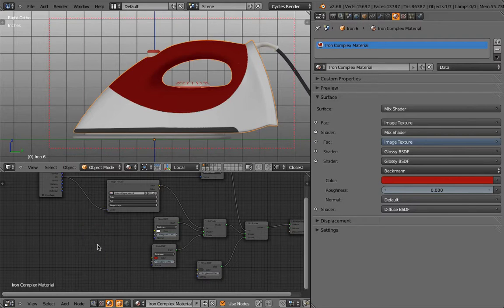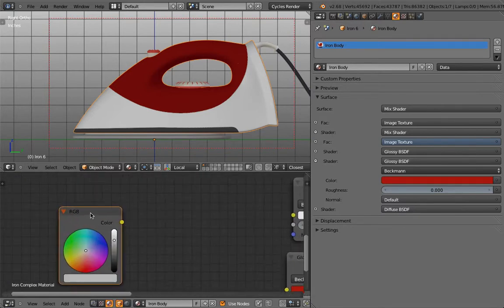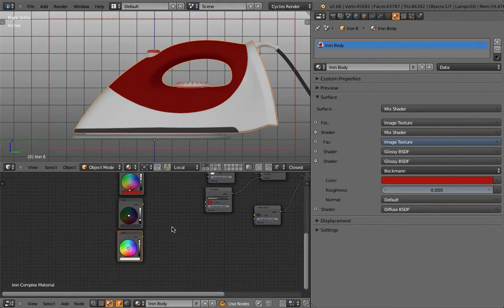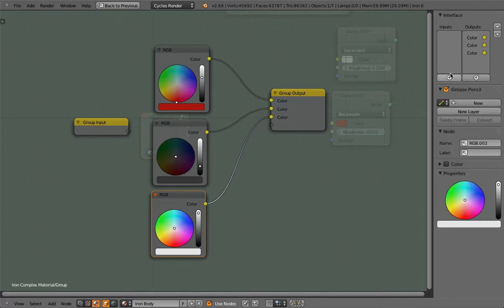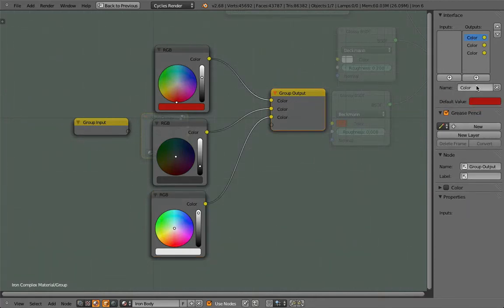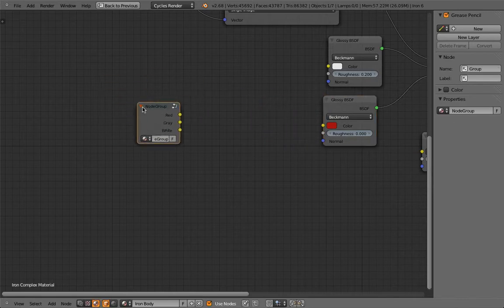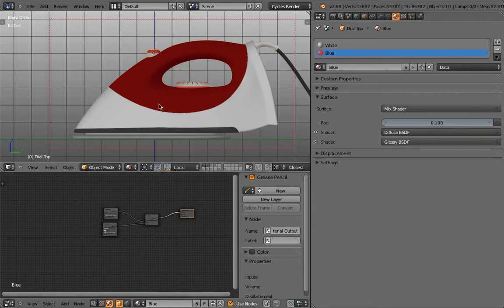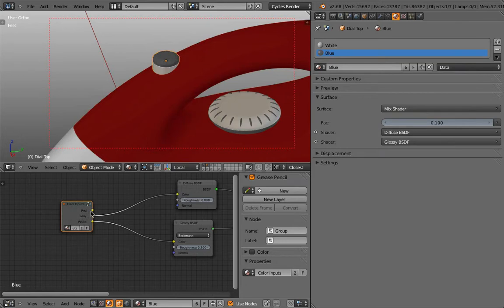Iron 20 Managing Color Inputs